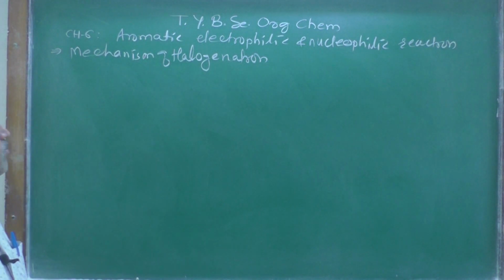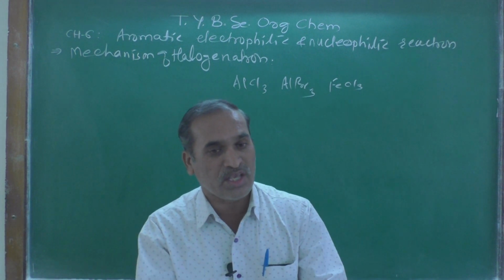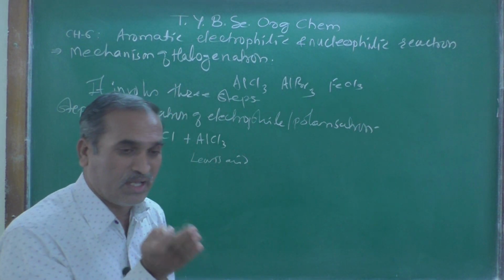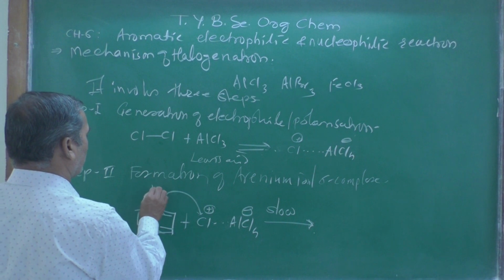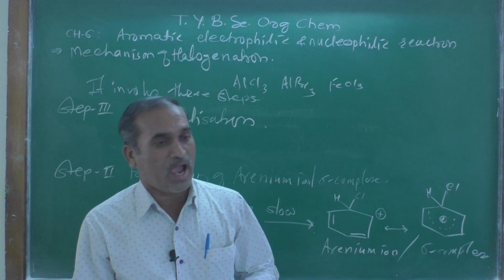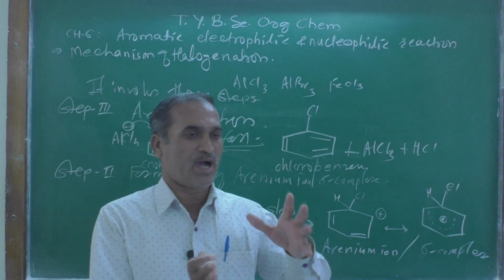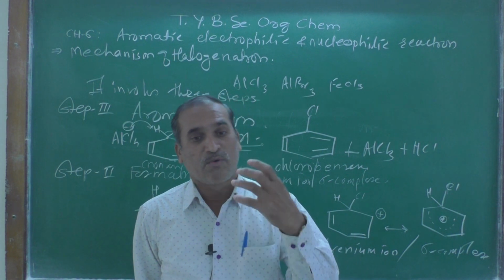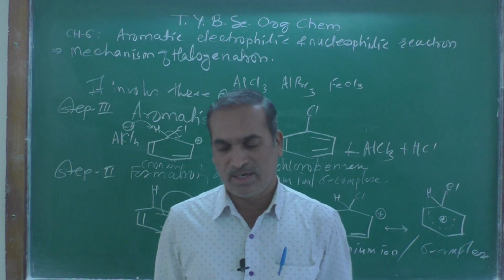Lect-11 T.Y. B.Sc. CH-6 A E & N R